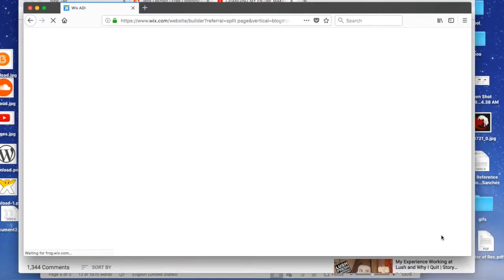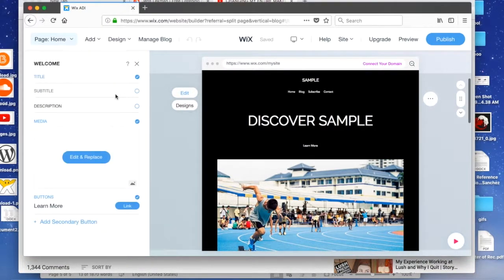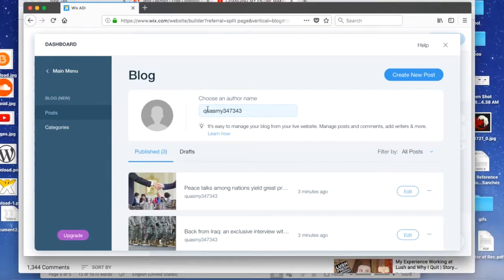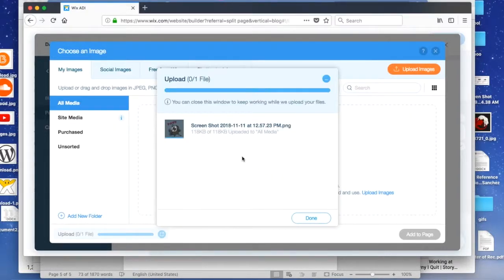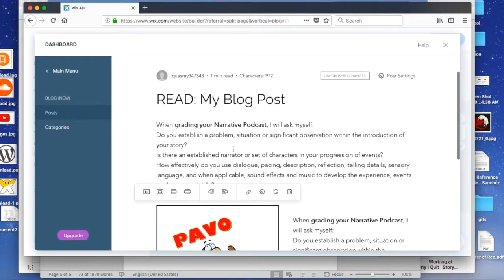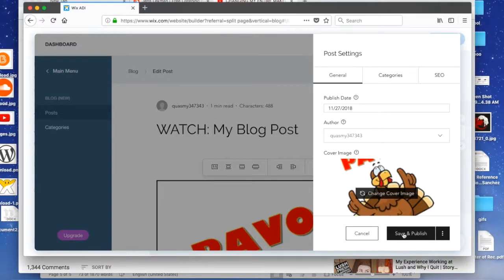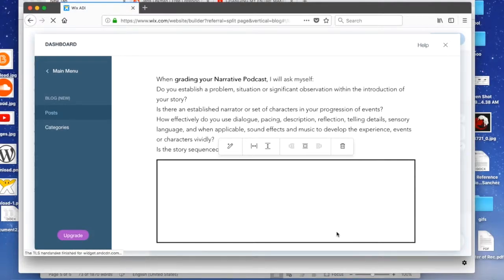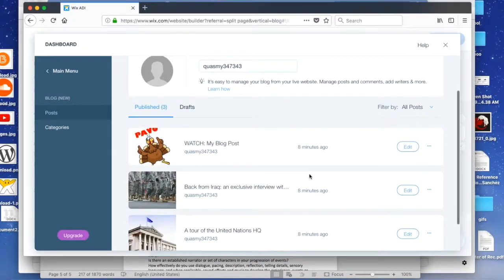Posting a blog on wix.com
1 2 3s